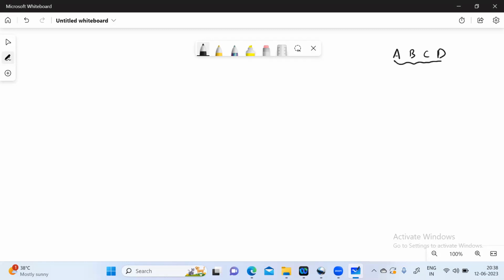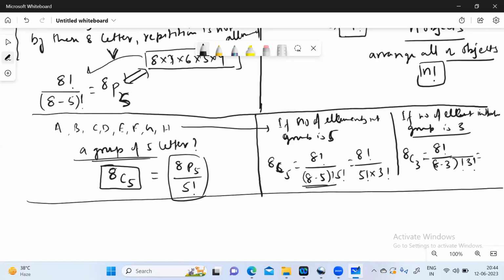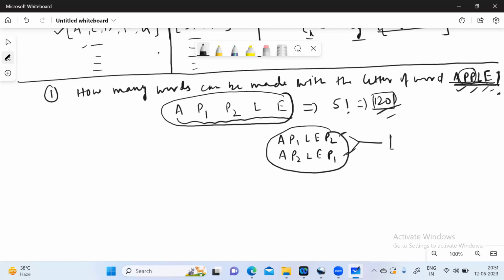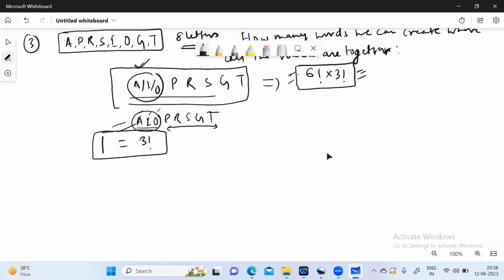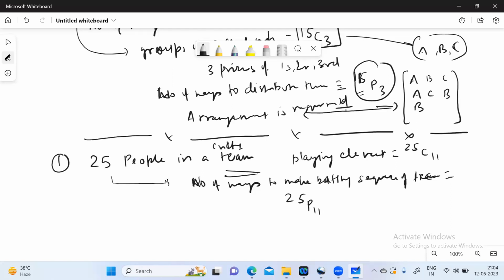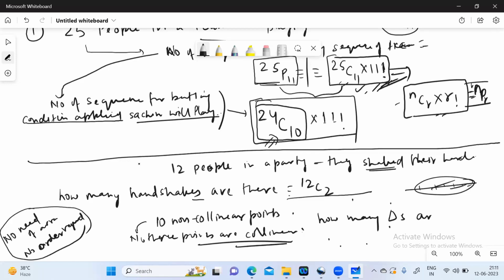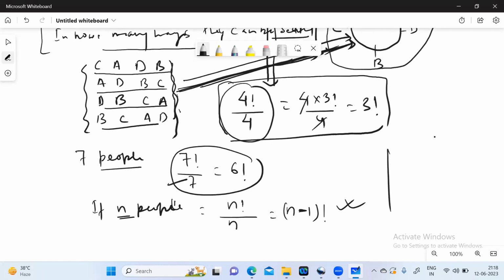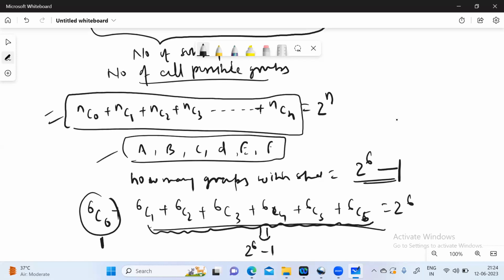Modern Math 03 (Eng) Problems in P&C basics